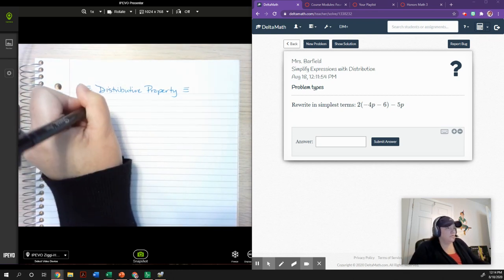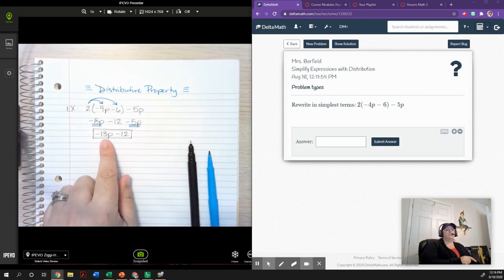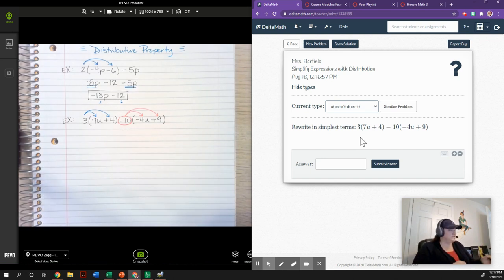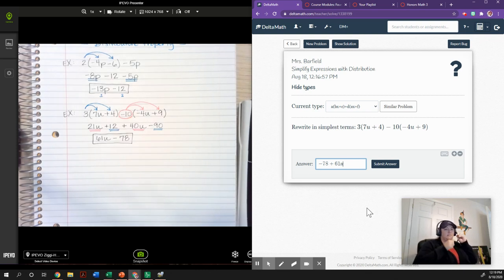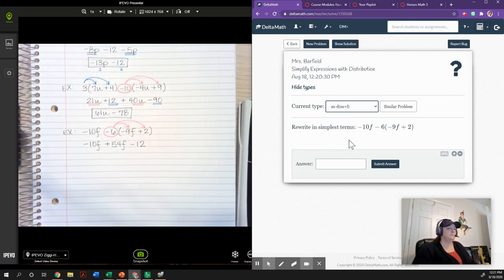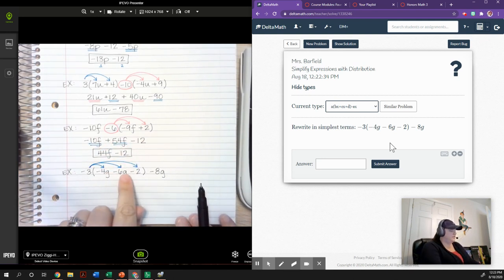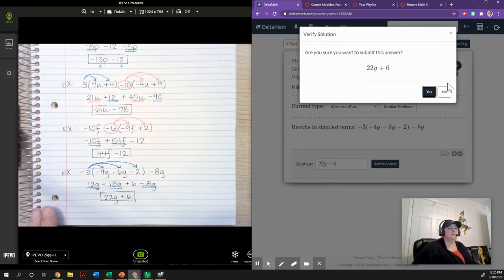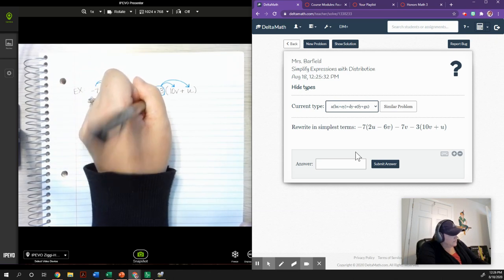FOM1: Distributive Property